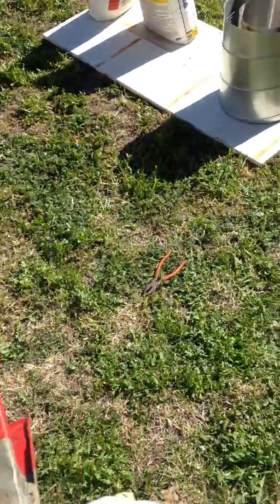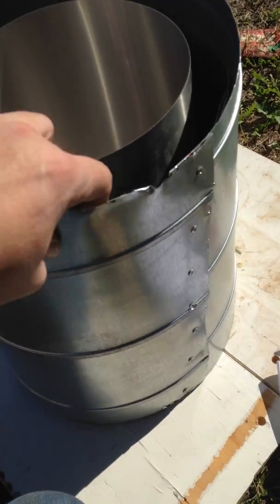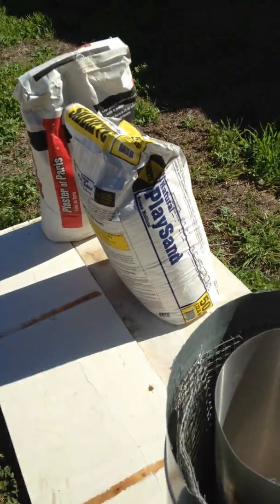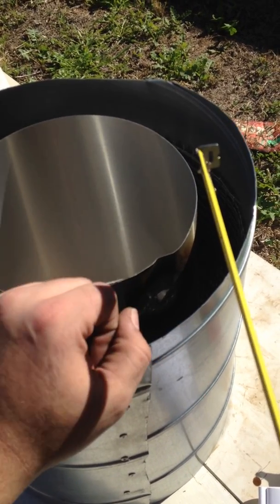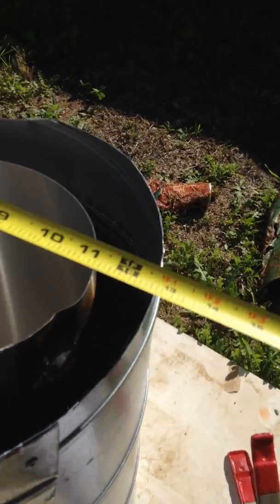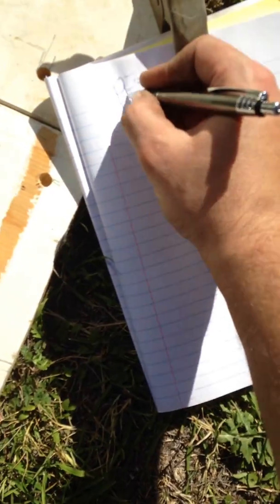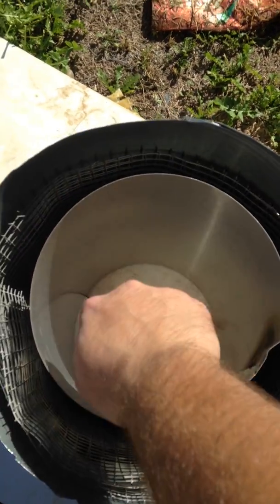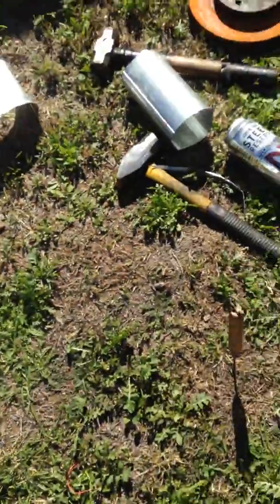My Mini Forge Build pt 3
The math part of my forge build.